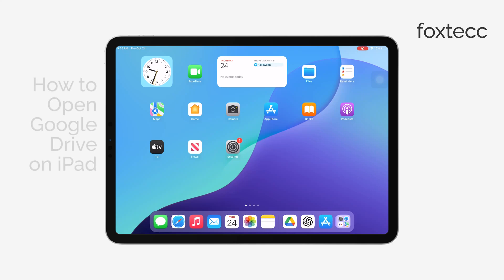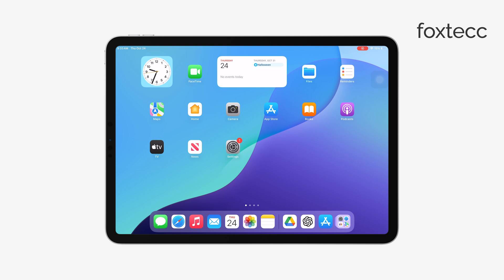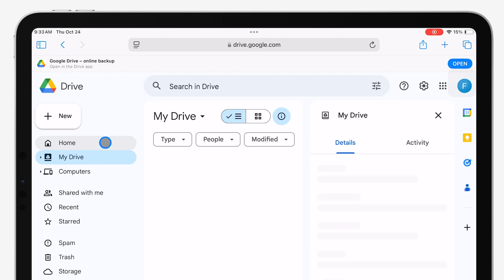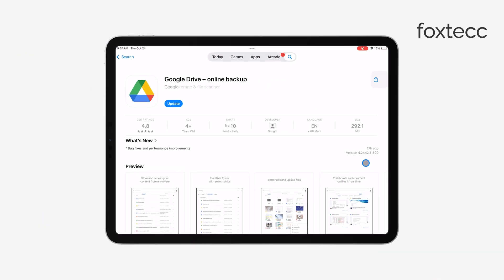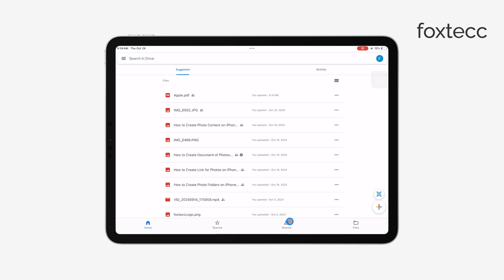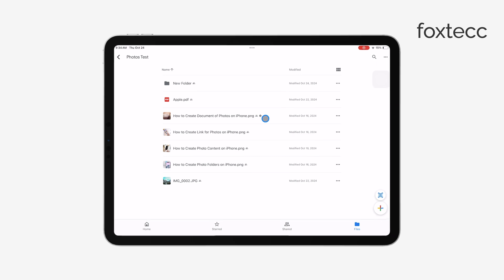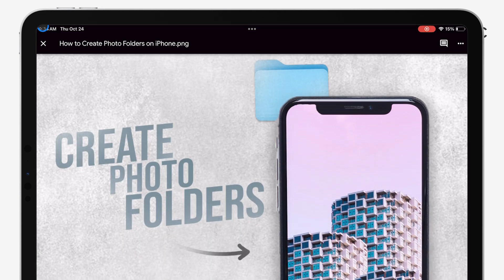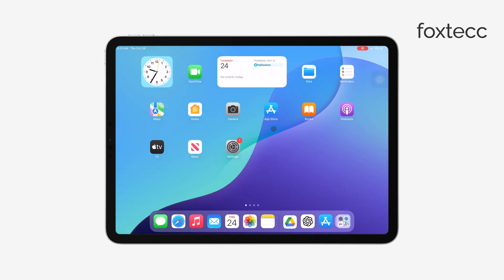How to Open Google Drive on iPad (tutorial)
Learn how to open Google Drive on your iPad in this quick and easy tutorial. We'll walk you through accessing the app, logging in, and getting started with your files. Ideal for those new to Google Drive or looking for a simple guide to get up and running on their iPad.